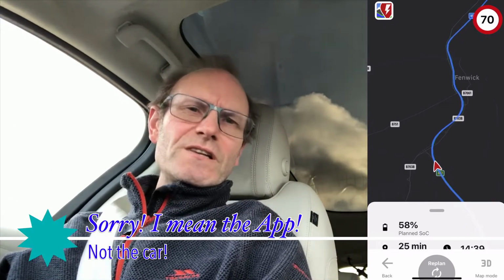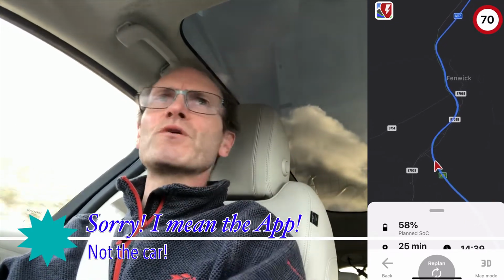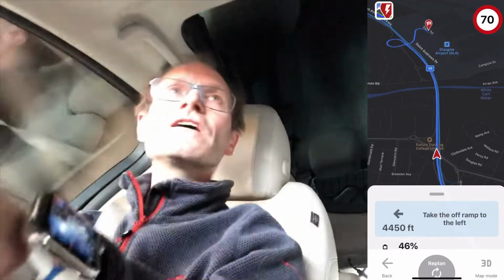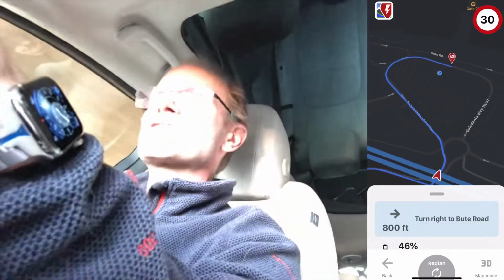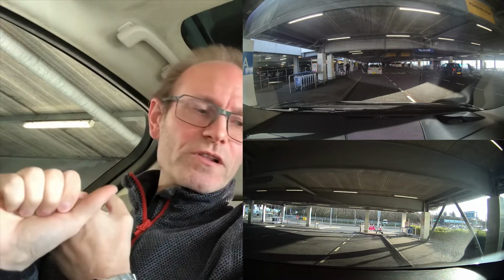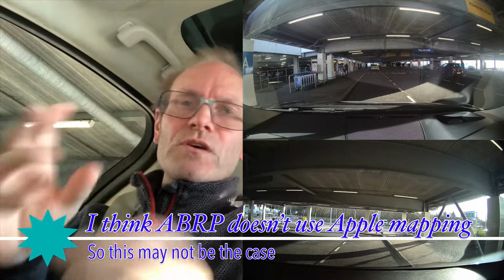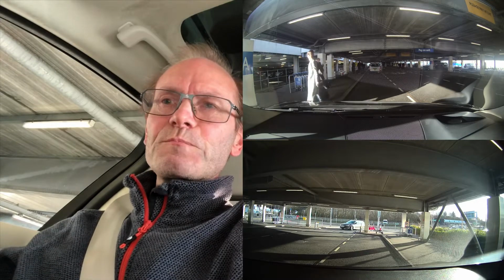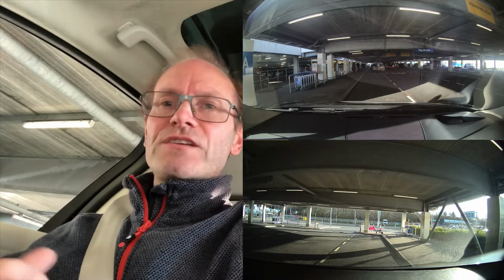Jaguar I-Pace Vlog - A Better Route Planner App Review (ABRP)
Those good people over at abetterrouteplanner.com have released a stand-alone smartphone app for both iOS and Android. Today, I take the iOS version for a test drive and put it through its paces to see how well it performs for I-Pace route planning purposes.

One thing to note is that I did not put the car in Eco mode (it was in Comfort) and I was using the heated seat and steering wheel for a part of the drive.